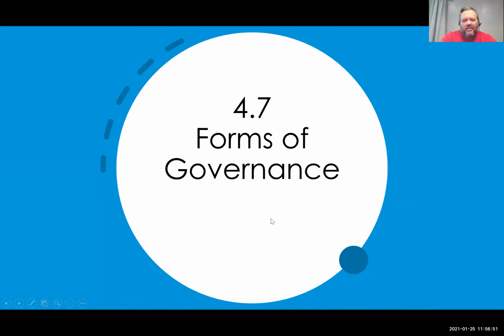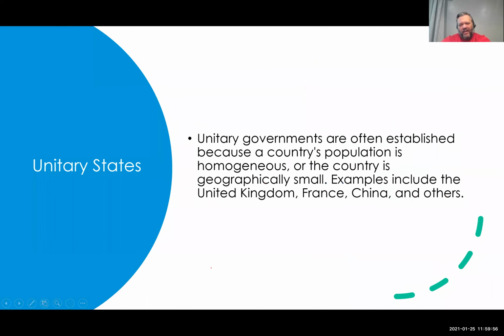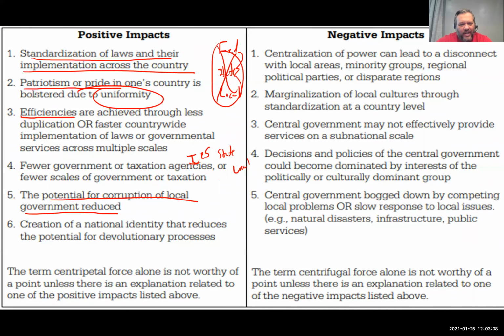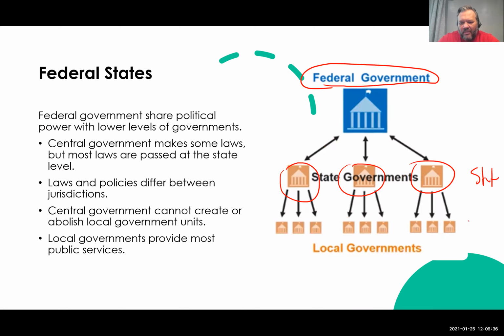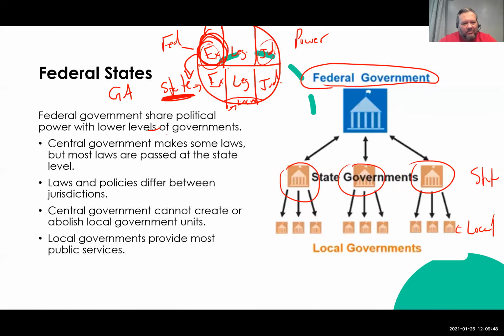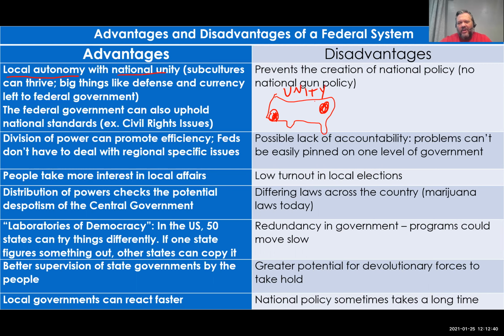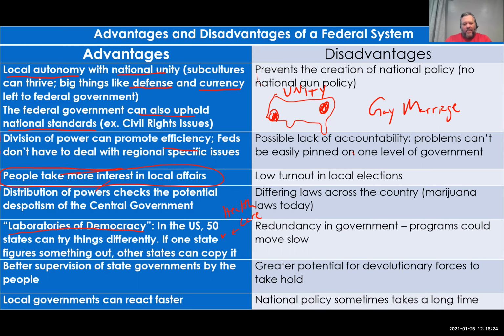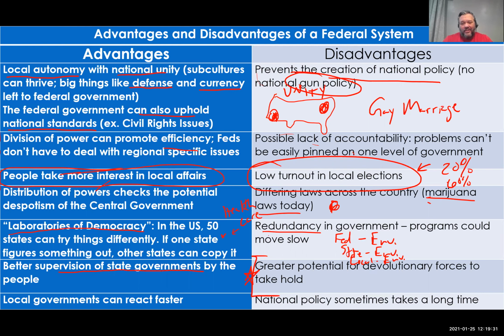4.7 Types of Governance